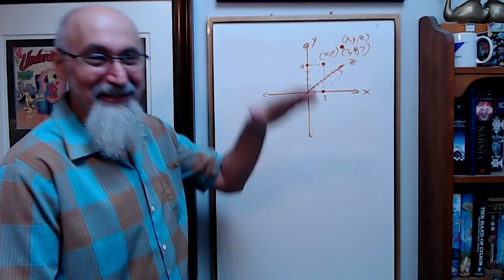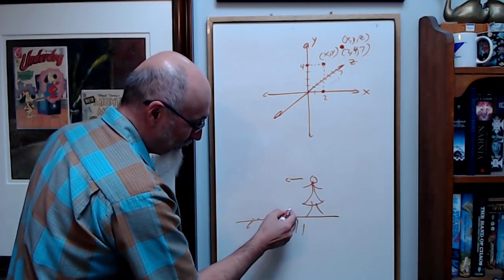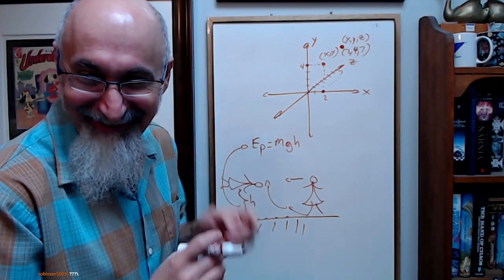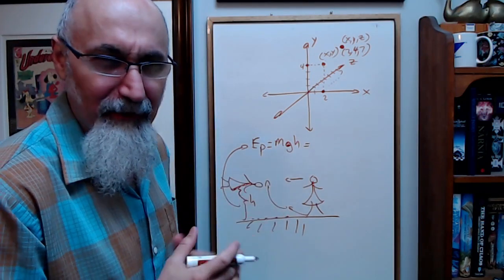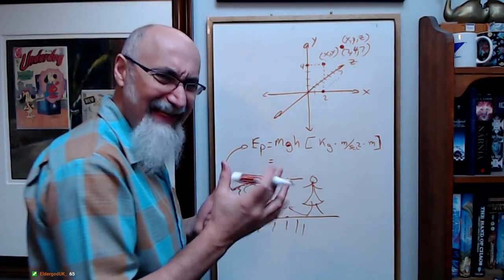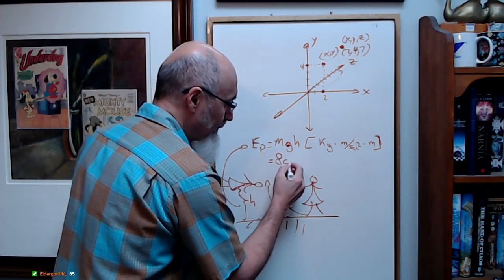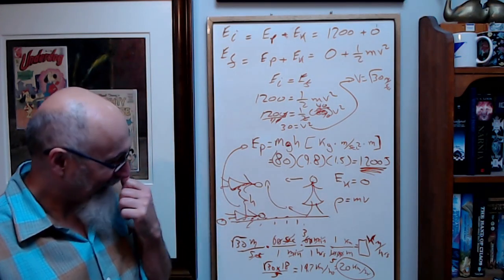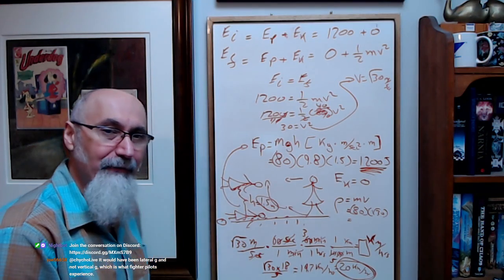The Physics of Falling on Ice [ASMR Math, Kinematics, Momentum, Velocity, Energy, Problem Solving]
***CRYPTO***
▶️ As well as Cryptocurrencies:
Bitcoin (BTC): 1Peam3sbV9EGAHr8mwUvrxrX8kToDz7eTE
Bitcoin Cash (BCH): 18KjJ4frBPkXcUrL2Fuesd7CFdvCY4q9wi
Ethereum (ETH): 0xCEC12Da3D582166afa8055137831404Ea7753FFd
Ethereum Classic (ETC): 0x348E8b9C0e7d71c32fB2a70DcABCB890b979441c
Litecoin (LTC): LLak2kfmtqoiQ5X4zhdFpwMvkDNPa4UhGA
Dash (DSH): XmHxibwbUW9MRu2b1oHSrL951yoMU6XPEN
ZCash (ZEC): t1S6G8gqmt6rWjh3XAyAkRLZSm9Fro93kAd
Doge (DOGE): D83vU3XP1SLogT5eC7tNNNVzw4fiRMFhog
Bitclout: BC1YLinv7tYLFyNQDeB2uWiqXVTUtWQGYHreXxELq5F75oxrDgk8HYb

Peace.

chycho

Peace,

chycho